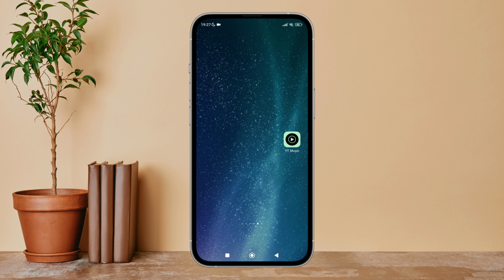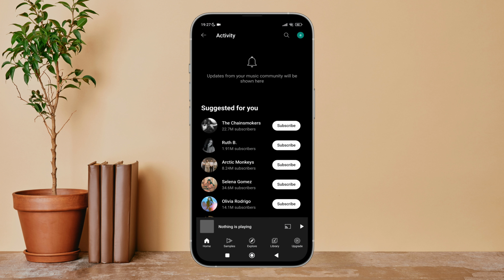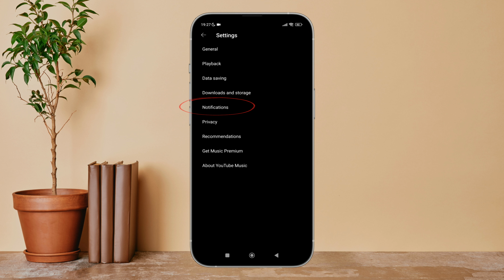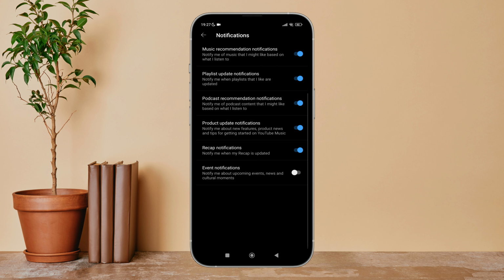Turn On Event Notifications On YouTube Music. |Technologyglance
Welcome to our detailed guide on how to turn on event notifications on YouTube Music! In this video, we’ll show you how to enable notifications for events such as concerts, live streams, and special releases, so you never miss out on important updates from your favorite artists. Whether you're using an Android or iOS device, we’ll walk you through the process to ensure you're always in the loop.